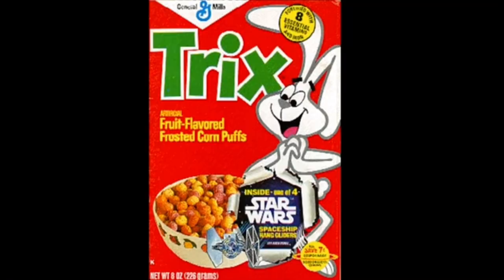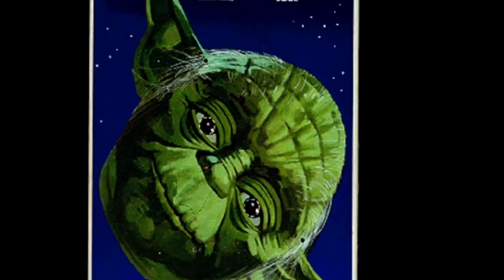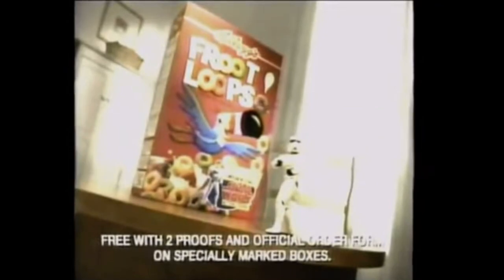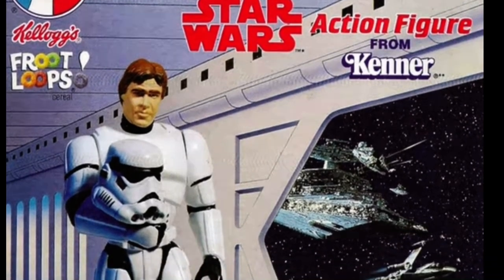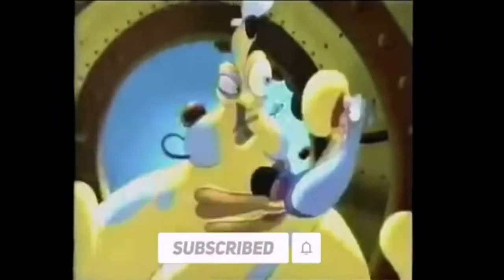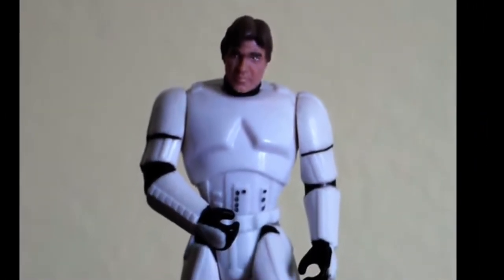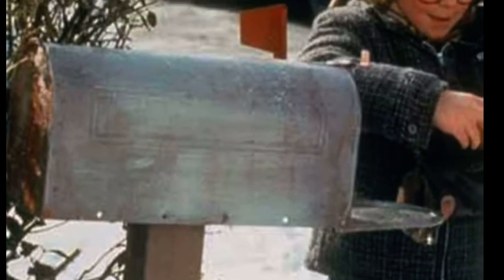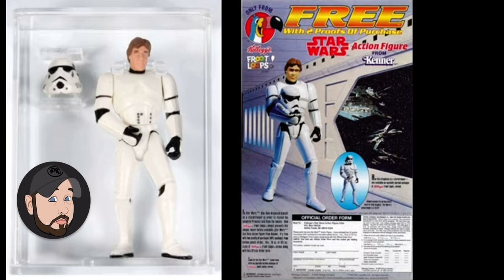The Han Solo Froot Loops Figure Offer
Today we look back in the 1995 promotion of a Han Solo a storm trooper outfit by Hasbro or Ken or released through Froot Loops sendoff proof of purchase it and get your free action figure of Han Solo in storm trooper outfit I figure we all dreamed of heaven and now thanks for breakfast cereal we could have￼